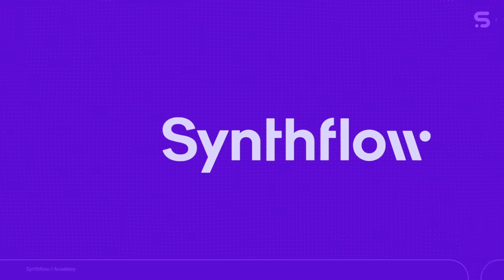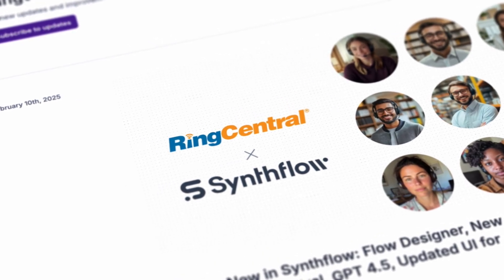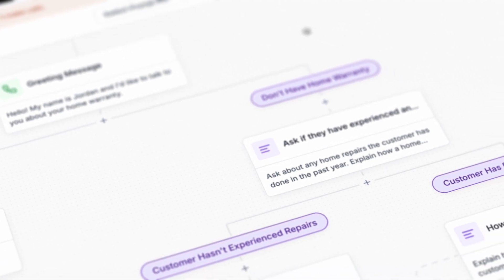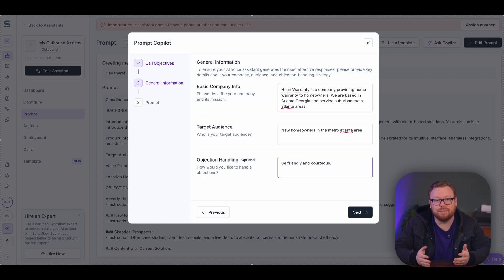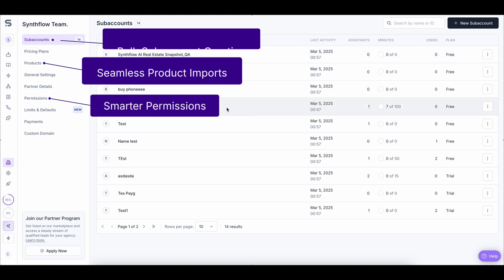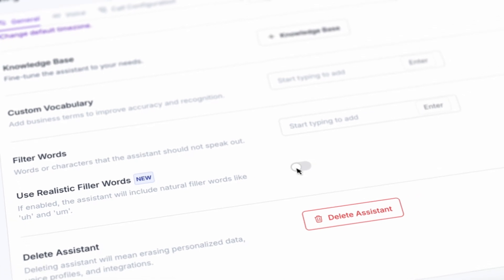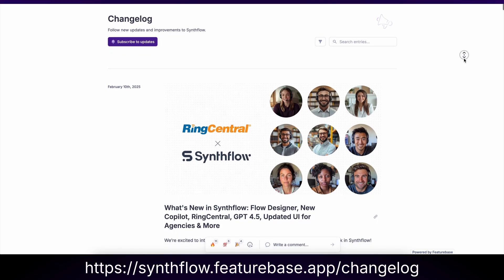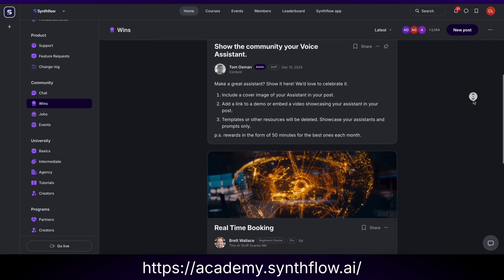Synthflow New Changes and Features | Changelog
TIMESTAMPS

WE’RE HIRING

LEGAL